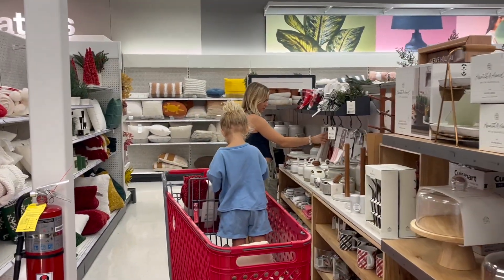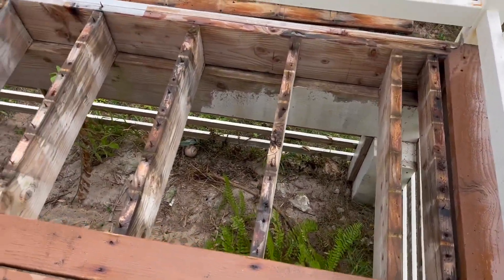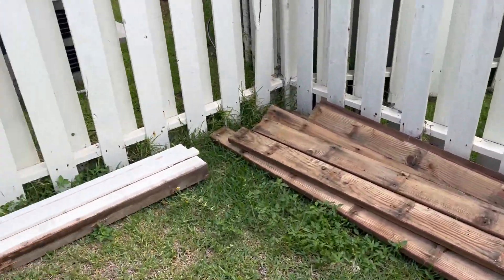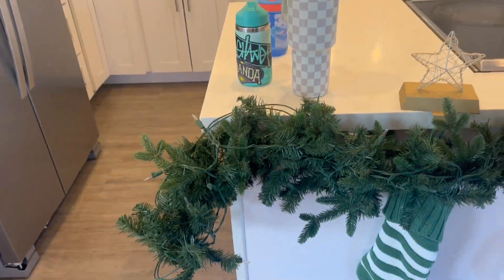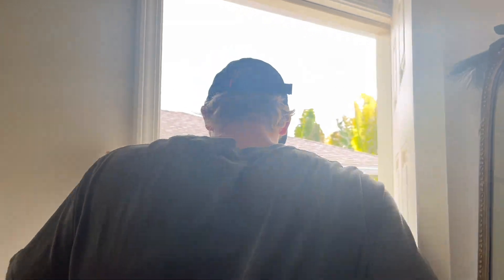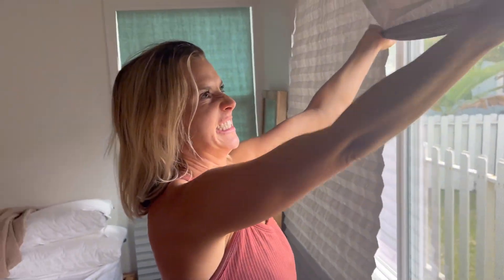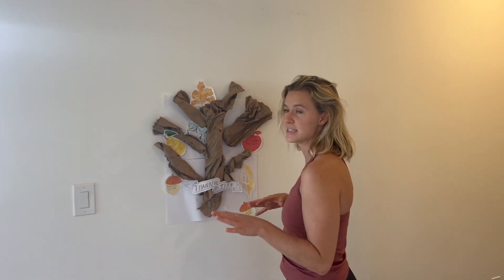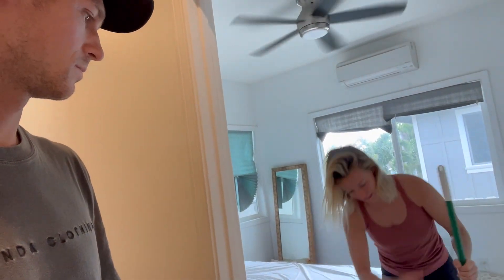Decorating for Christmas + House Projects!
We're so excited for Christmas! Hope you like the video and let us know of any other types of videos you wanna see :)